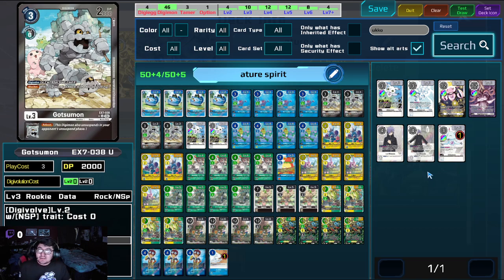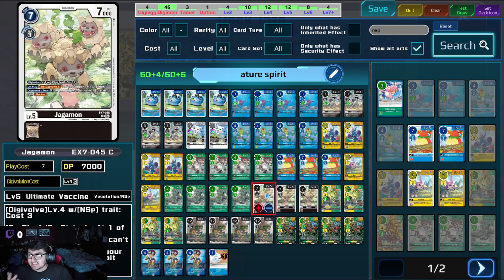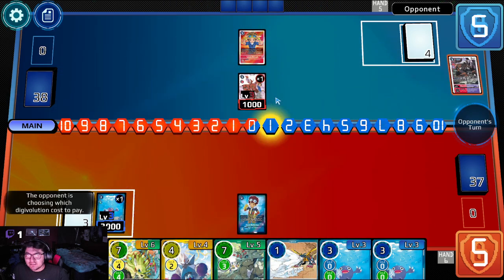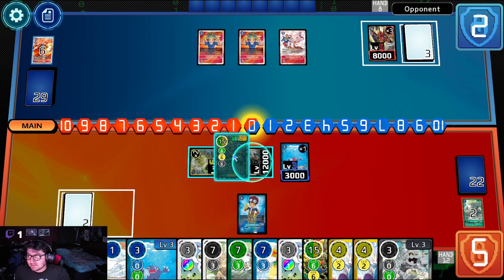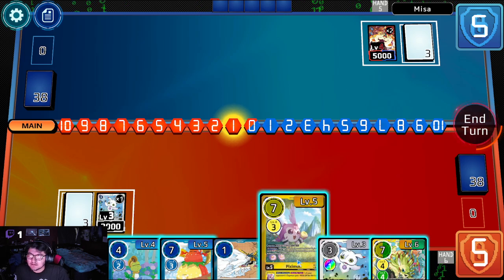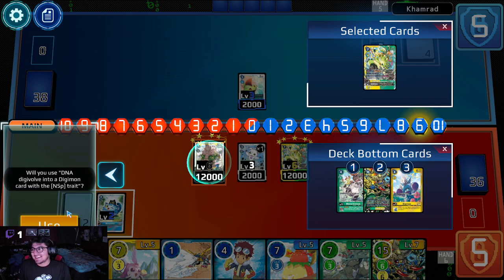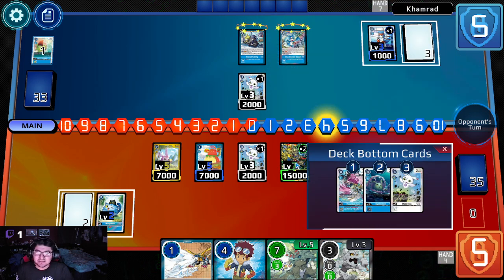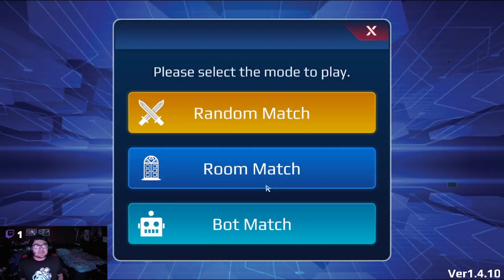Nature Spirit NsP Deck Profile 2024 with games!!! (spam and throw your bodys everywhere!!)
hey everyone monetaijankguy here bringing you a brand new deck profile and and gameplay videos!! enjoy